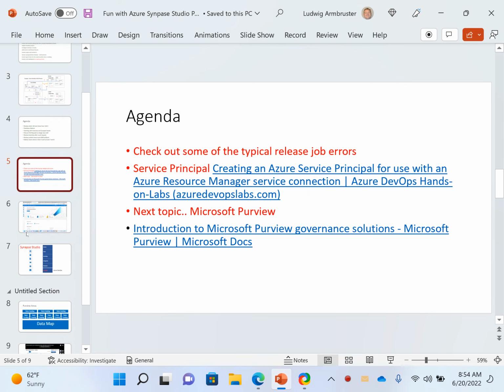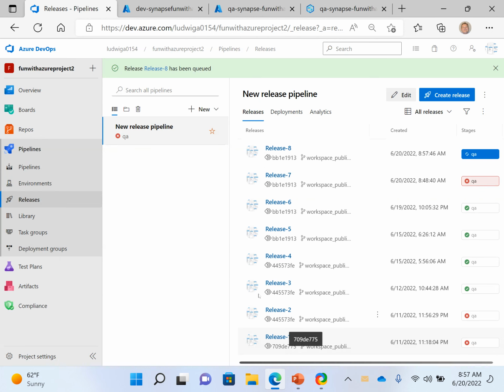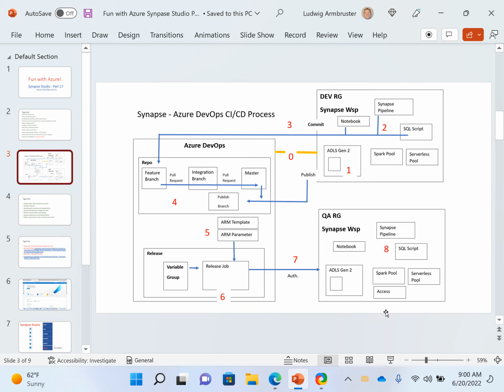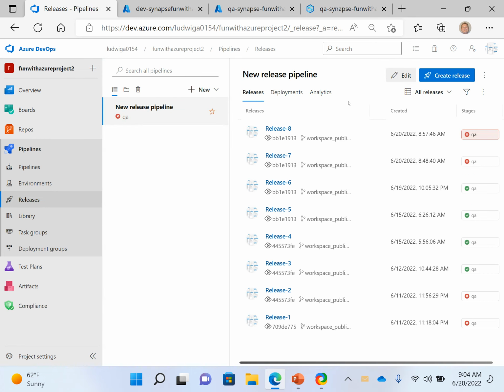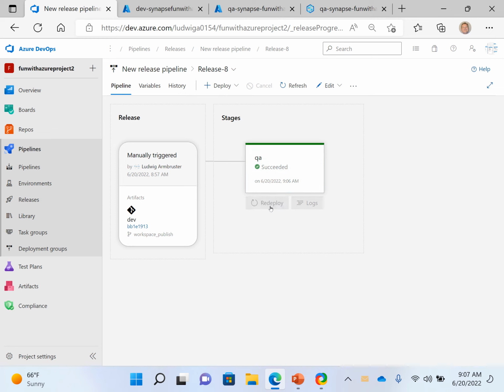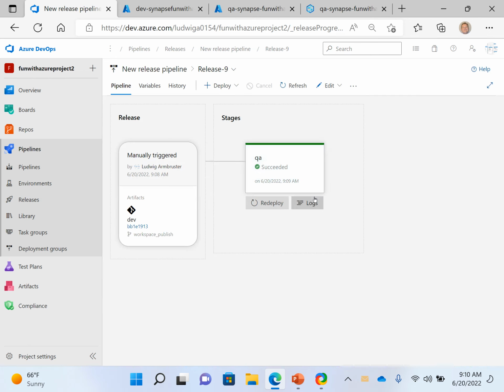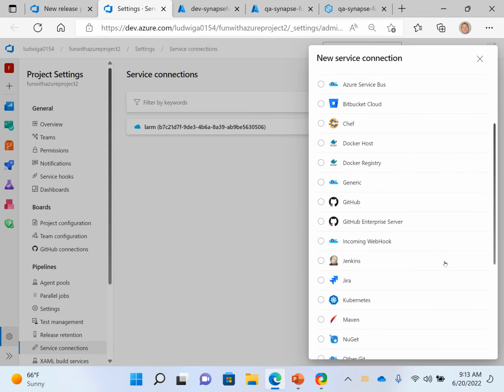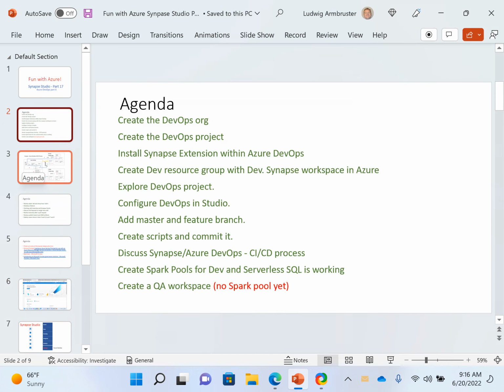Fun with Azure - Synapse Studio Part 17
Troubleshooting release pipelines in Azure DevOps